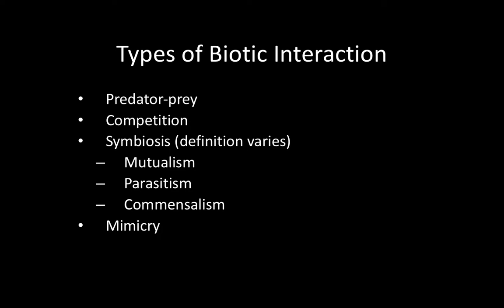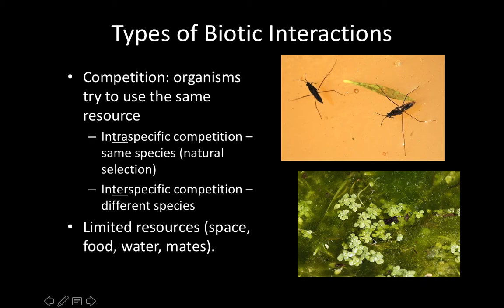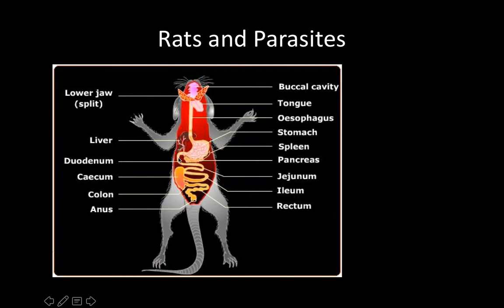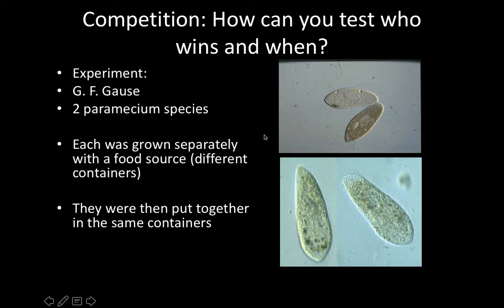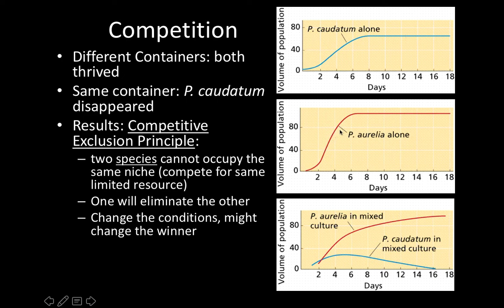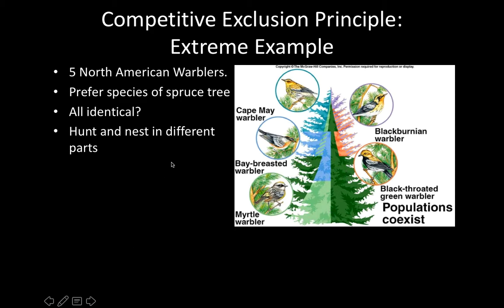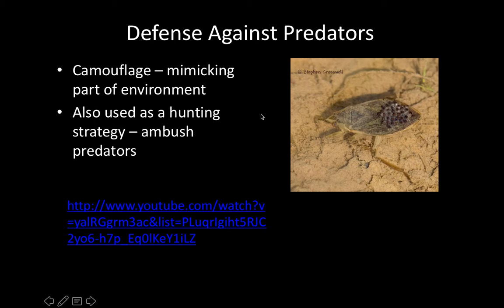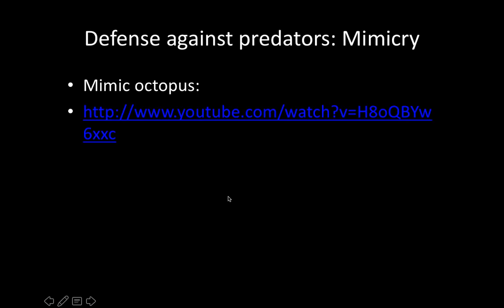CES Biotic Notes Part 1